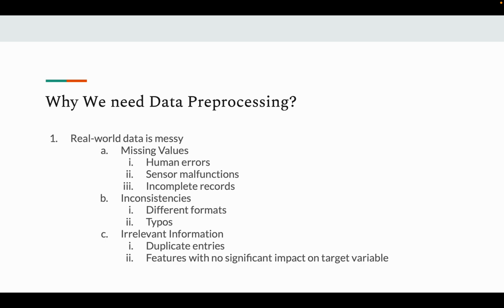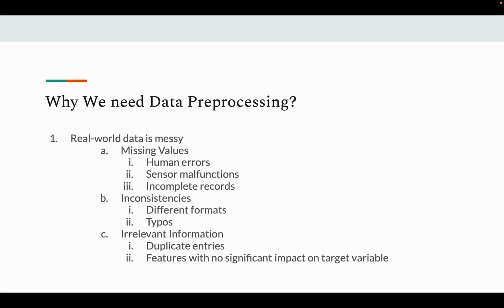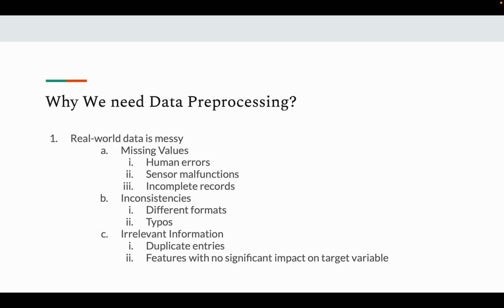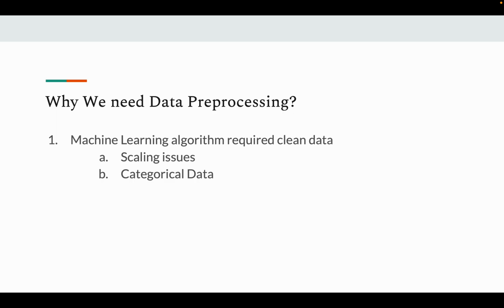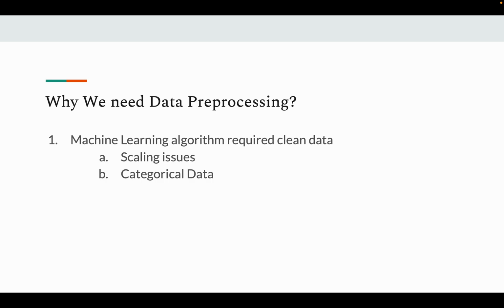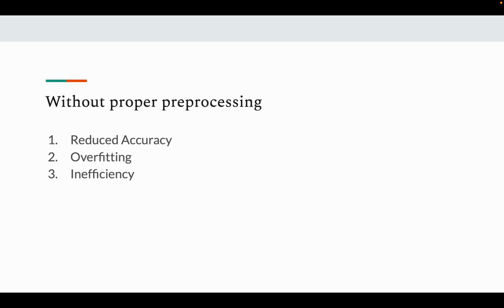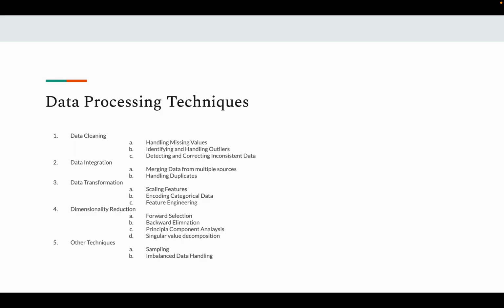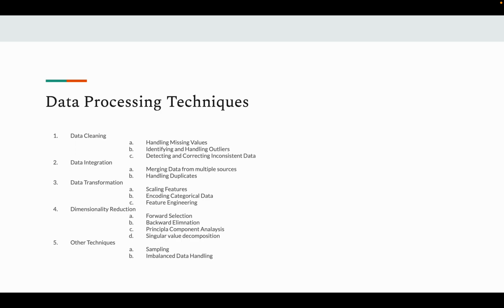Data PreProcessing - Why and when?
Embarking on the journey of data science and machine learning often begins with grappling with real-world data, which is rarely pristine. In this enlightening YouTube video, we delve into the critical importance of data preprocessing. Real-world data is notorious for its messiness, rife with missing values, human errors, sensor malfunctions, and inconsistencies. These issues can impede the performance of machine learning algorithms, leading to reduced accuracy, overfitting, and inefficiency.

Data preprocessing acts as a crucial precursor to unleashing the full potential of machine learning algorithms. By cleaning, transforming, and integrating data from various sources, preprocessing mitigates scaling issues, handles categorical data, and removes irrelevant information. Techniques such as handling missing values, identifying outliers, and detecting inconsistent data are essential steps in this process. Moreover, preprocessing involves data transformation through scaling features, encoding categorical data, and performing feature engineering to enhance predictive power and reduce dimensionality. Techniques like forward selection, backward elimination, principal component analysis, and singular value decomposition are explored to refine the feature set effectively.

Furthermore, the video sheds light on other essential techniques like sampling and imbalanced data handling, ensuring a comprehensive understanding of preprocessing challenges and solutions. By mastering data preprocessing techniques, aspiring data scientists and machine learning enthusiasts can pave the way for more accurate, robust, and efficient models